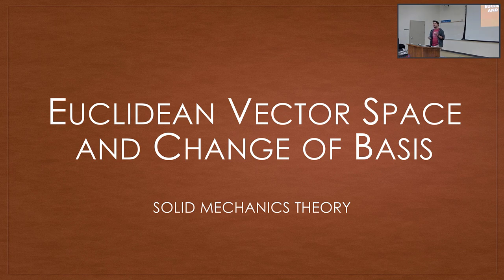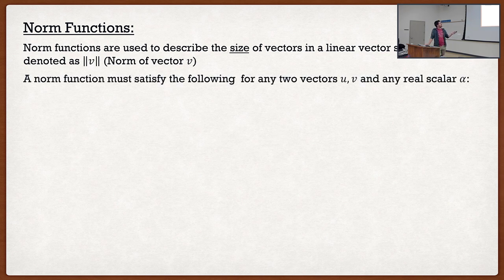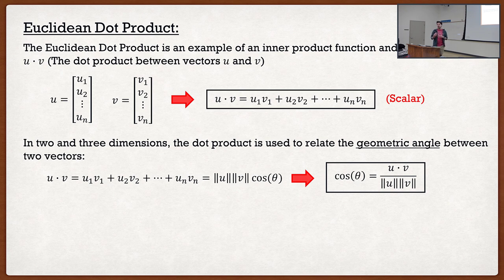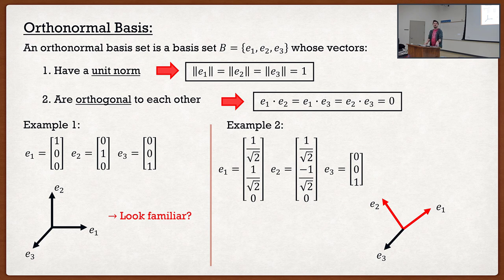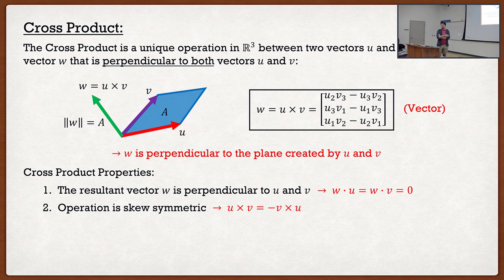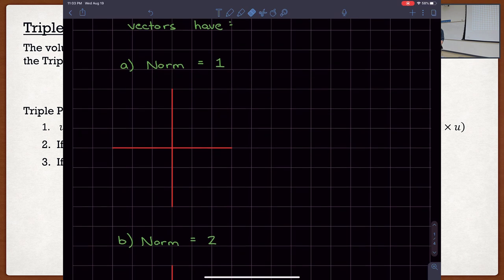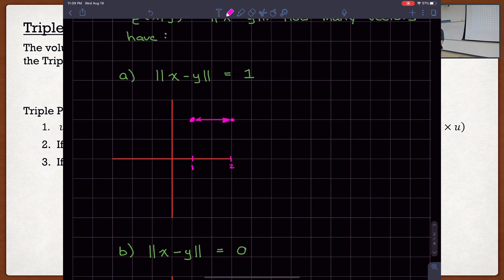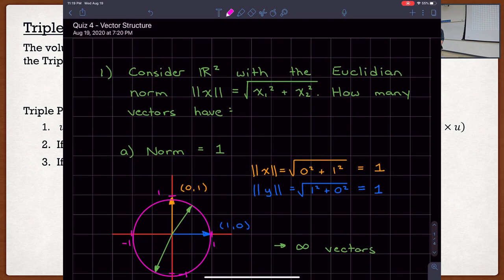Intro to Continuum Mechanics Lecture 3 | Euclidean Vector Space and Change of Basis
Intro: (0:00)
Euclidean Vector Space Theory: (5:33)
Euclidean Vector Space Examples: (34:55)
Change of Basis Theory: (1:07:24)
Change of Basis Examples: (1:16:41)